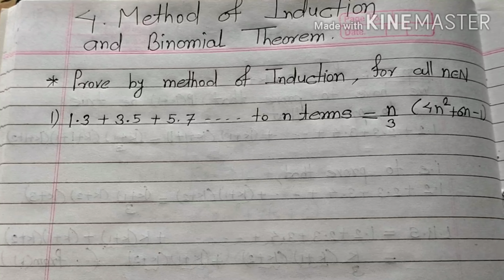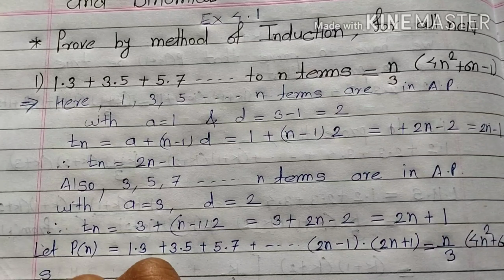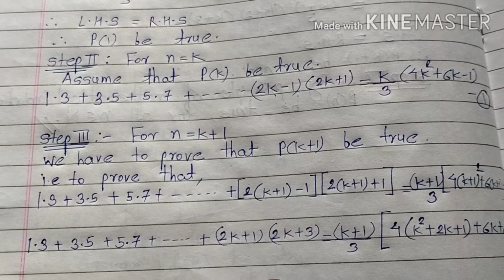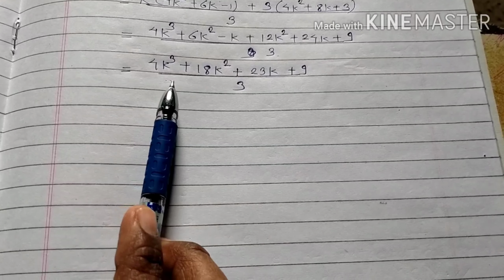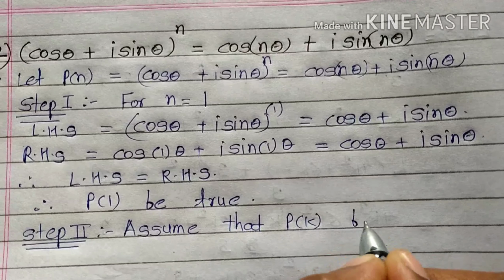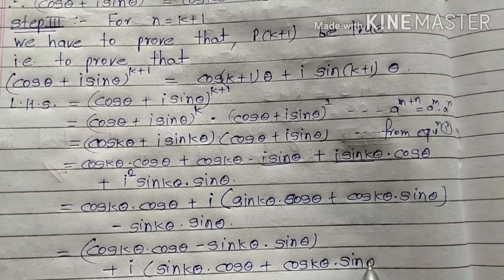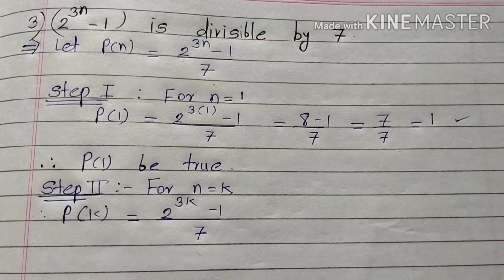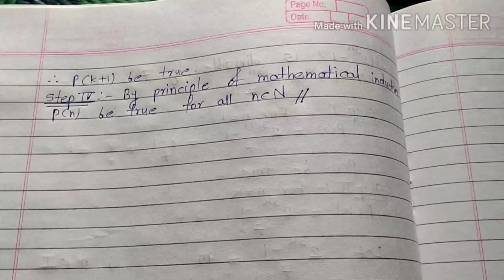Method of Induction and Binomial Theorem.